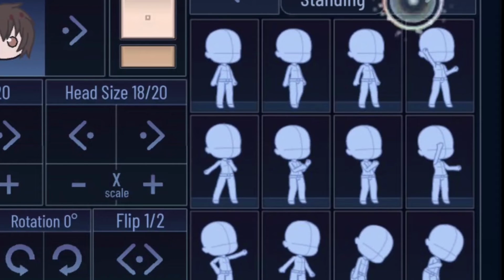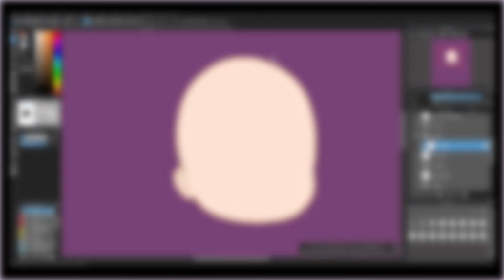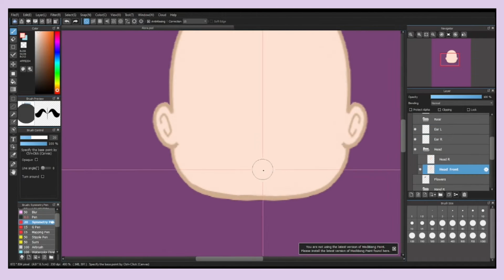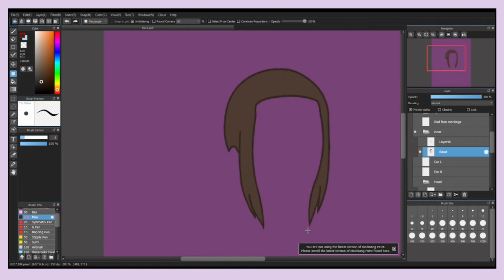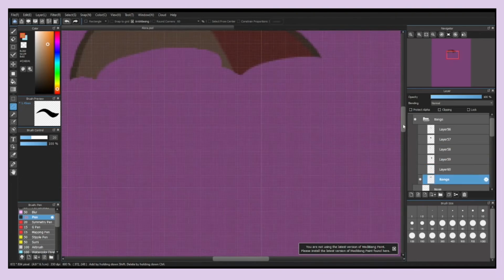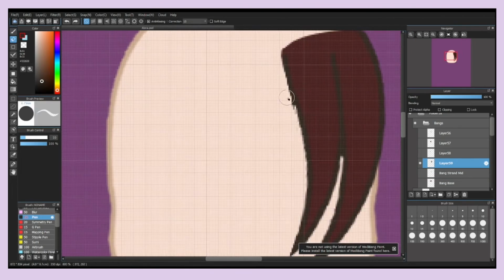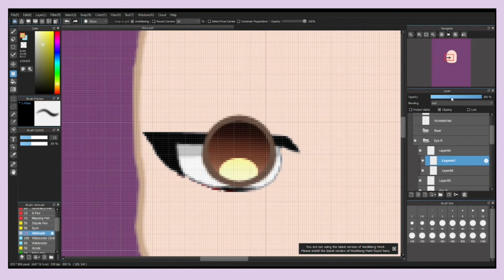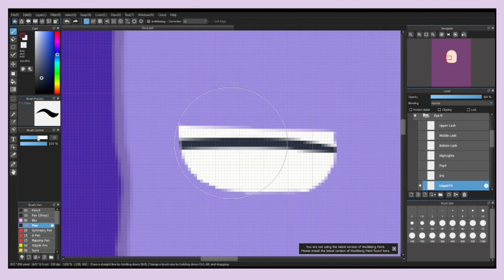Badly explaining how I rig my gacha models PART 1 (The PSD)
Welcome to part 1 of my tutorial series, that will most likely be outdated in a month or something.
Big thanks to my friend Fofo, for letting me make a model for them.

Next time I'll be talking about the turning process, which hopefully will come out next weekend.

Video chapters:
0:00 - Way too long intro
1:03 - Screenshots
1:27 - Angles
2:26 - Hair
3:07 - Face
3:42 - Extra stuff I'm doing for this model
3:58 - Breakdowns
4:28 - Endcard